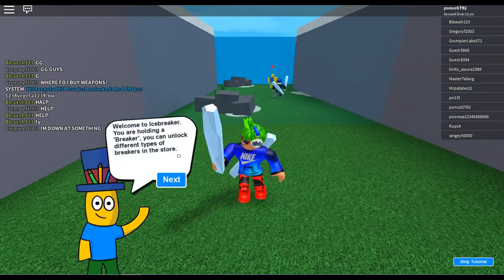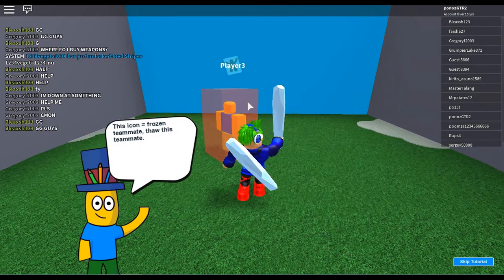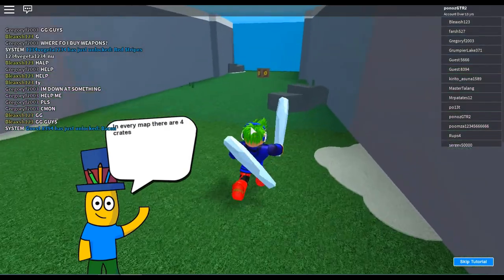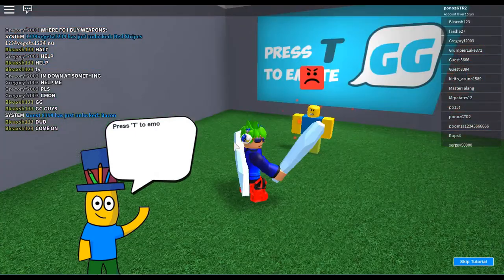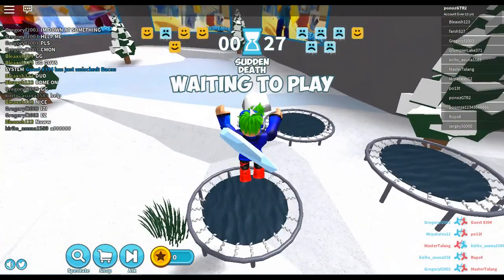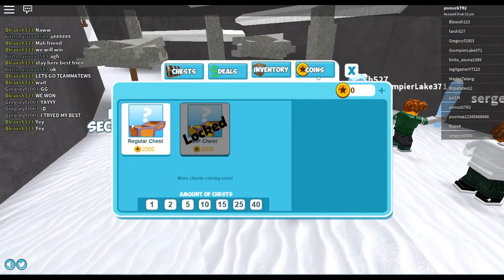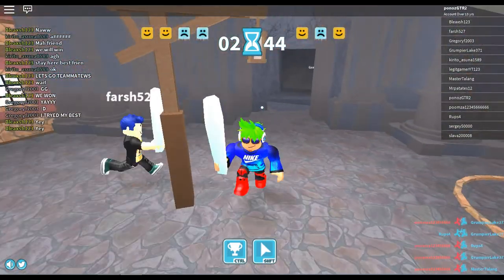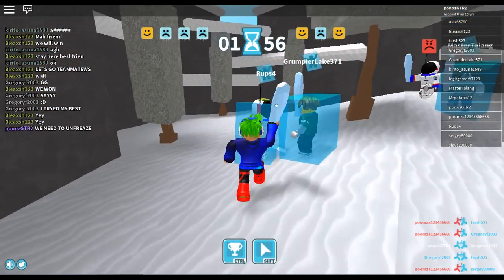(ROBLOX) |Icebreaker| Freezing people with ICE BATS! [Pt.1]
Roblox Account Name: ponozGTR2